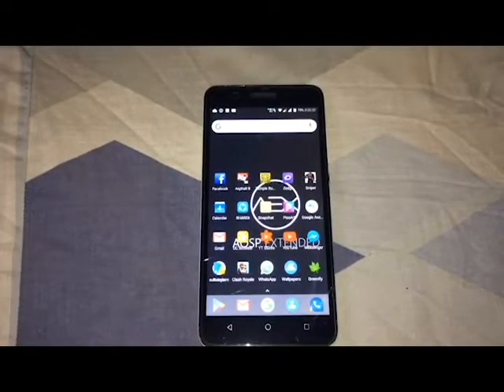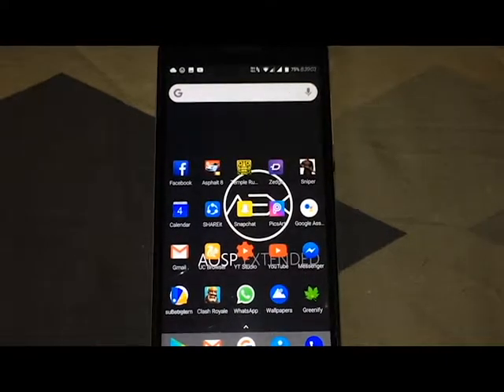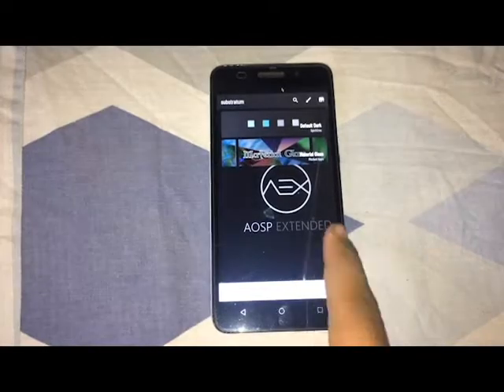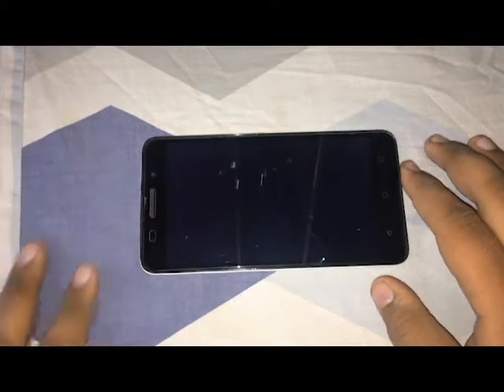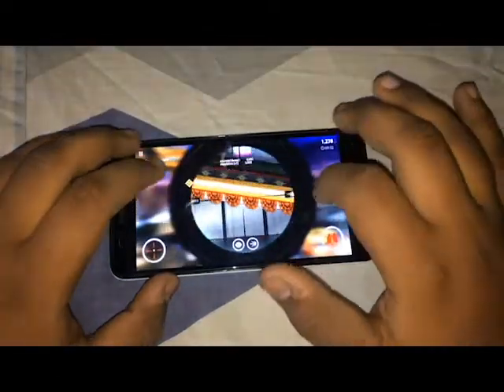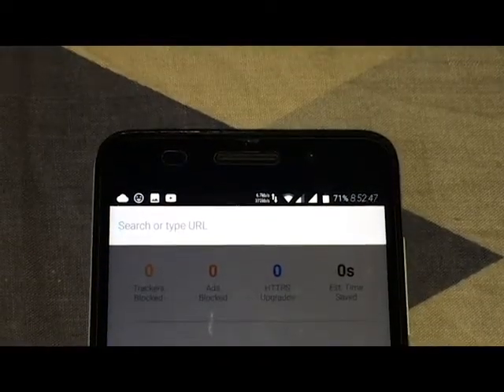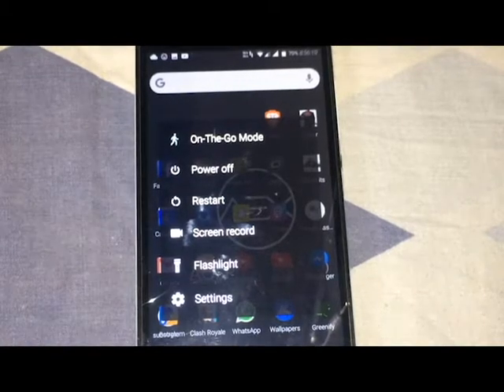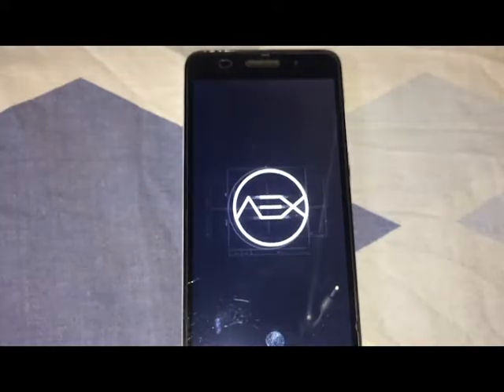Aosp Extended 7.1.2 - Full Review | Best Android Custom Rom |2018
AEXFor Honor 4x